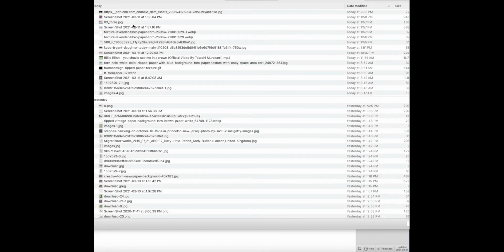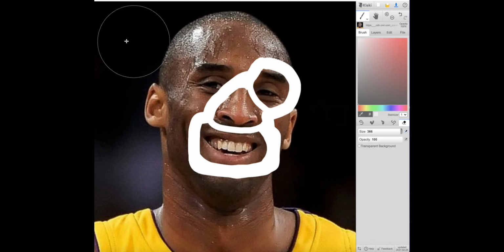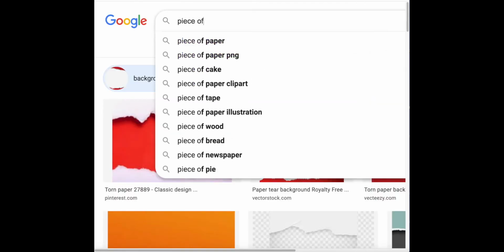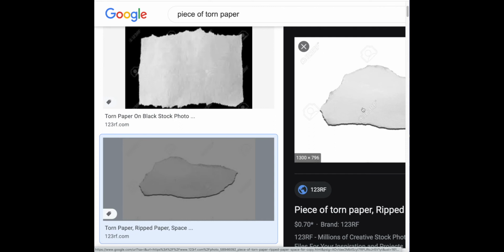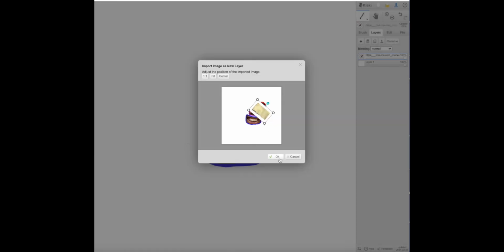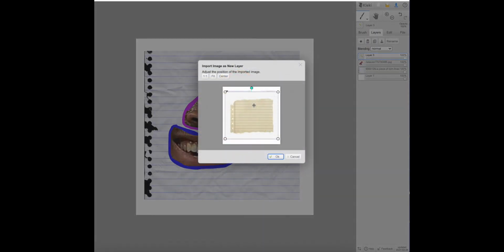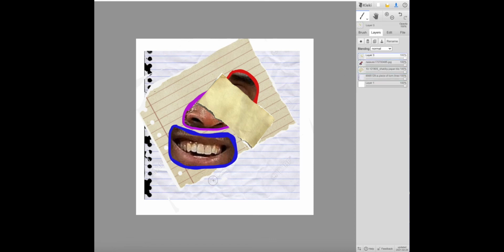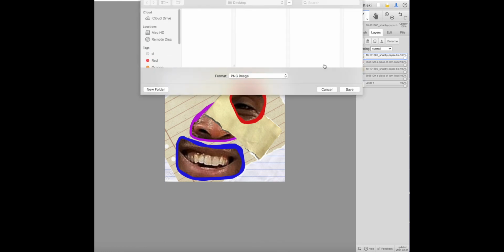Absence of Me- Inspired by Andy Taylor